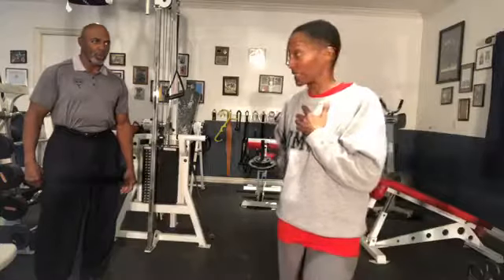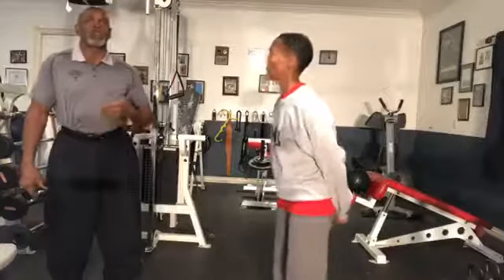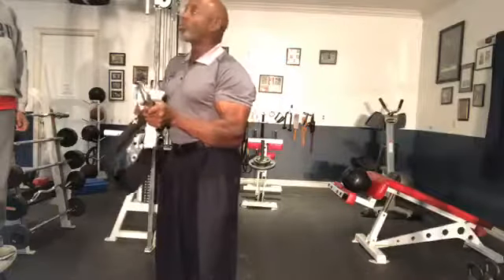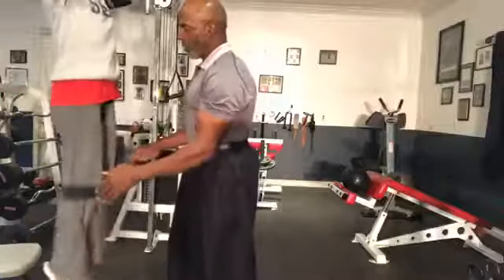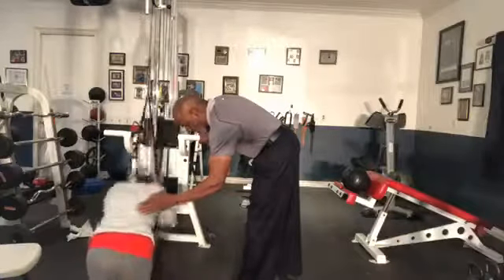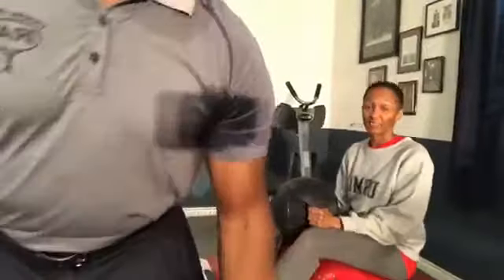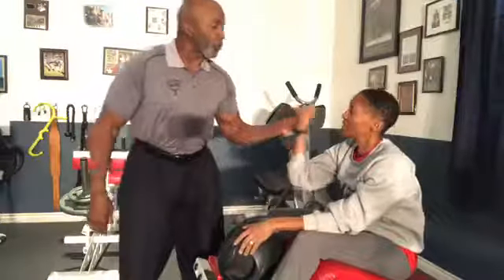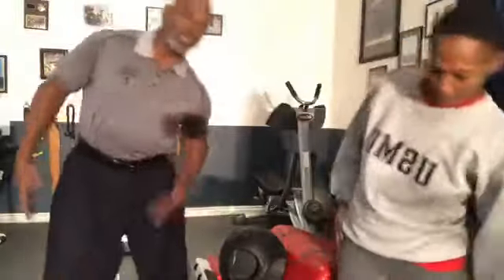Dr. Hollie Kelly's Perspective with IRA 12.8.18 (No. 513)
A certified John Maxwell Coach, Speaker, and Trainer Dr. Hollie Kelly shares her Perspective on the passion areas of her life:  leadership, education, faith-family-friends, and young people.  Dr. Kelly's life's motto and name of her leadership training business is all about IMPACT.  She believes she was designed to
Inspire, Motivate, Prepare, Activate, Cultivate and Train
the world's leaders and those aspiring to make a difference.